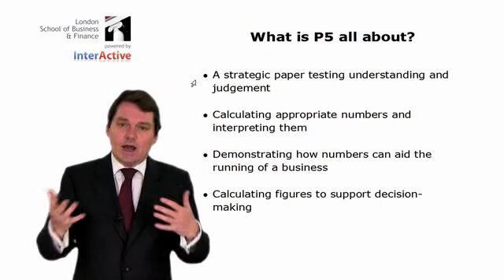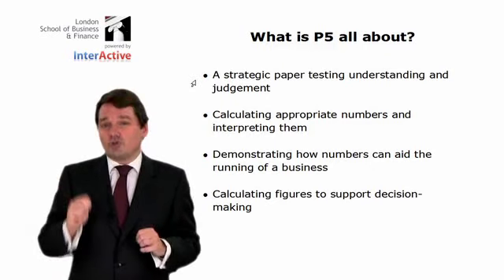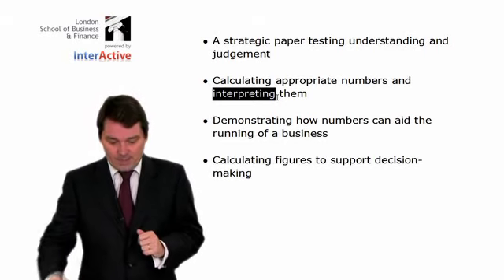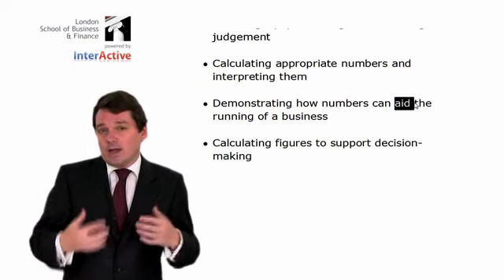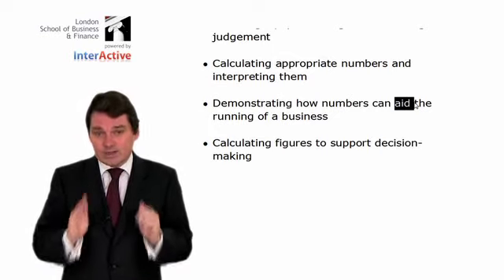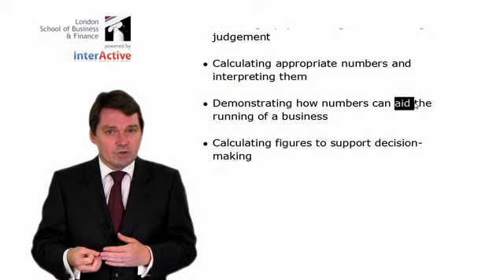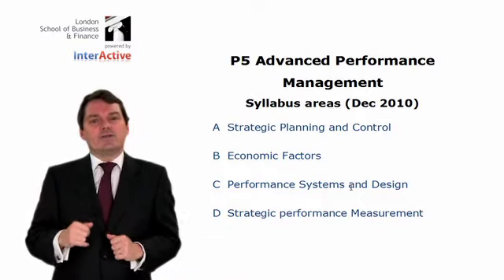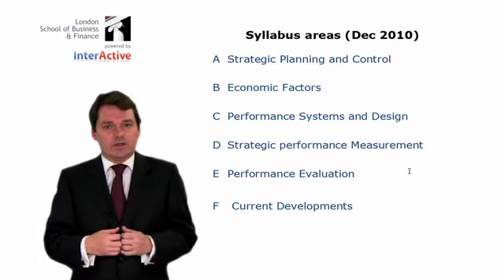LSBF ACCA P5: Introduction to the Paper Part 1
David Laws presents an introduction to the ACCA P5 paper, highlighting the main points that you need to know. Watch now for an overview of this topic.